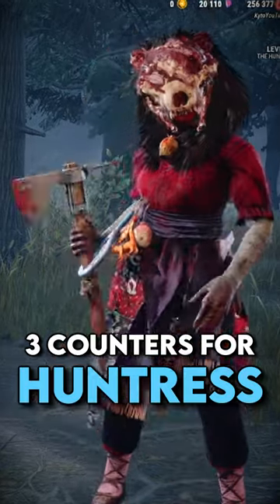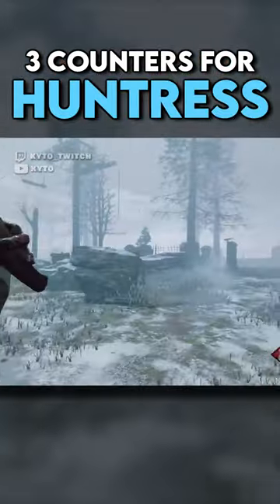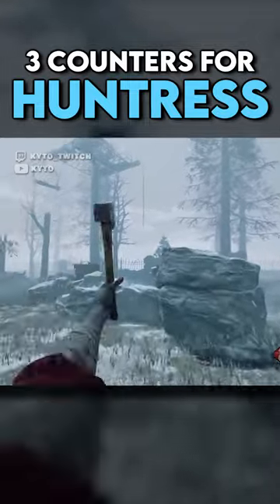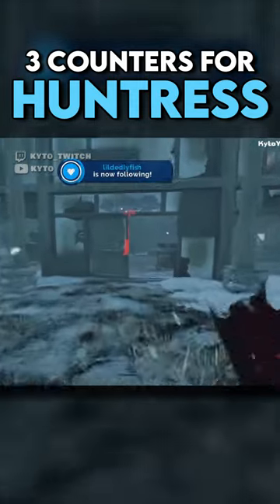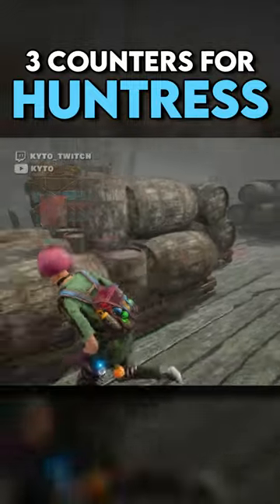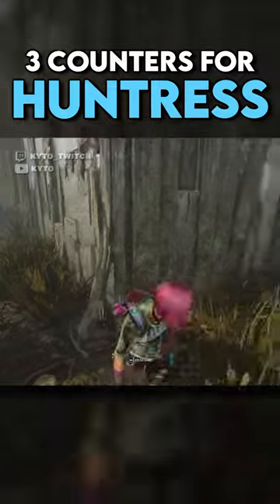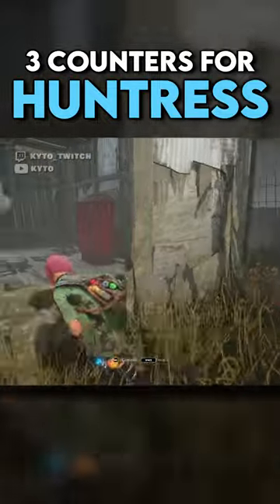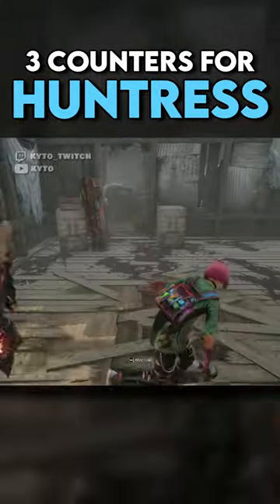3 Tips to Counter HUNTRESS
3 Tips to Counter HUNTRESS